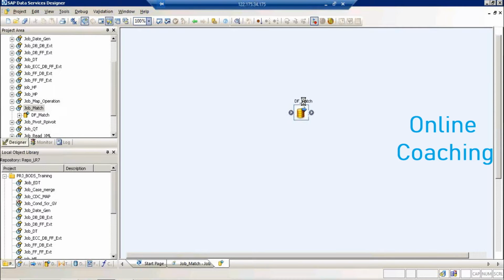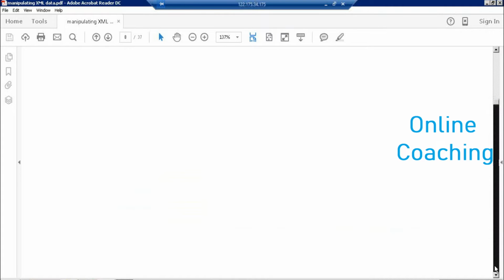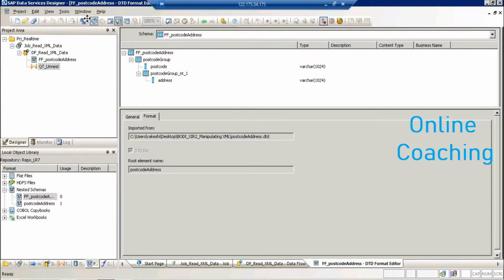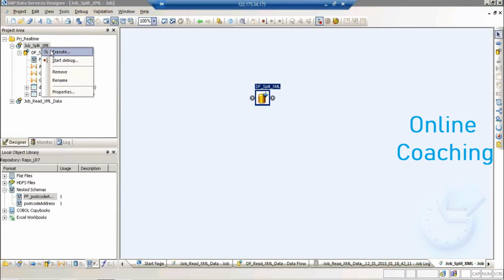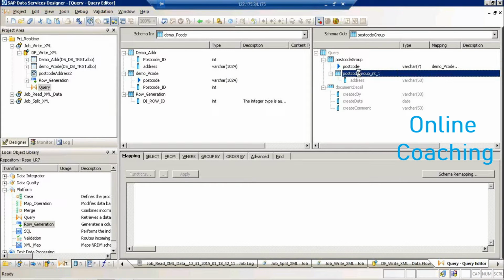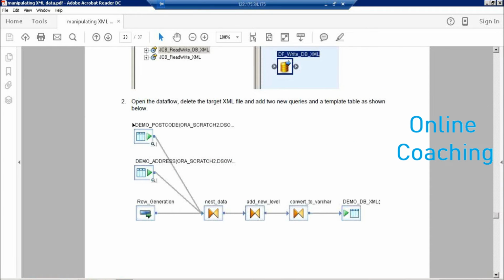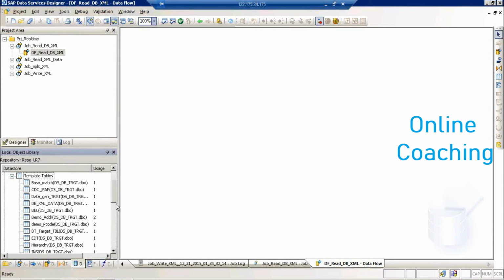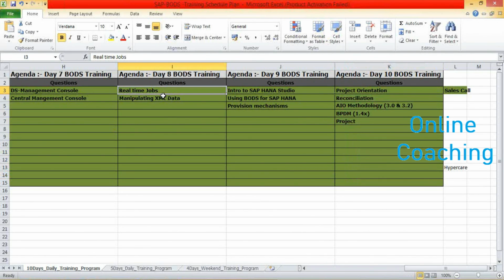Manipulating the XML Data in SAP BODS Data Services | Data Transfer from XML File| Real Time Jobs-1